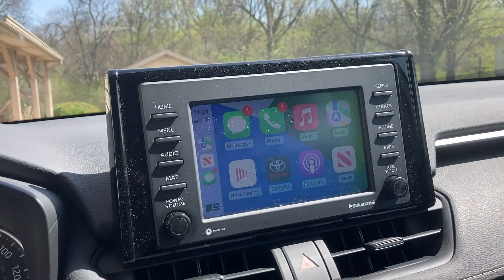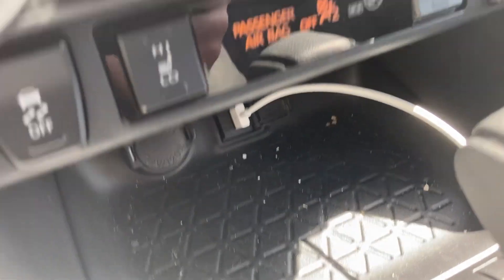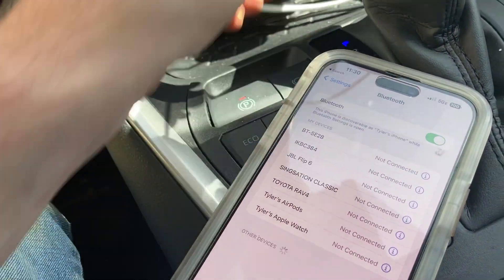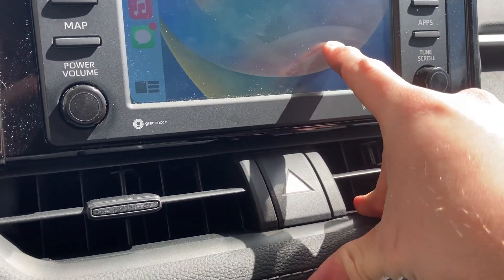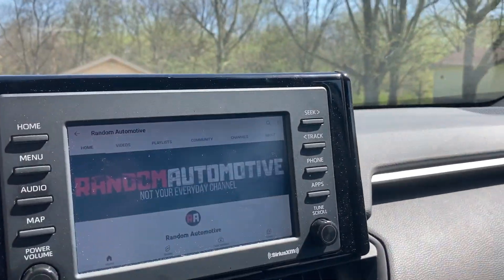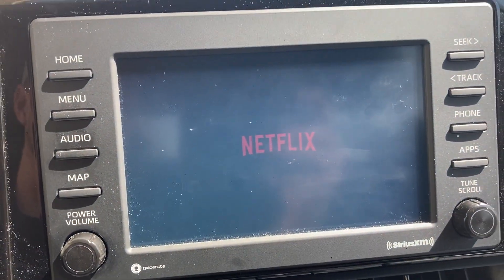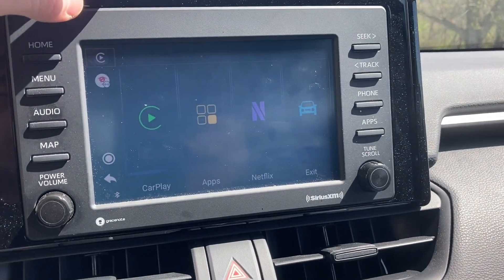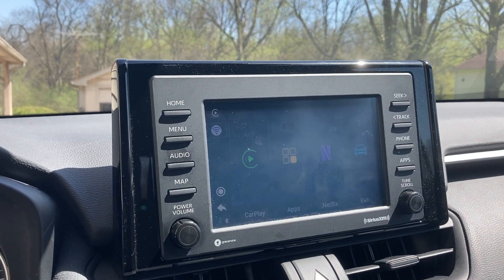Turn Your Wired CarPlay into Wireless!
Link: OneCar Stereo AI box Lite